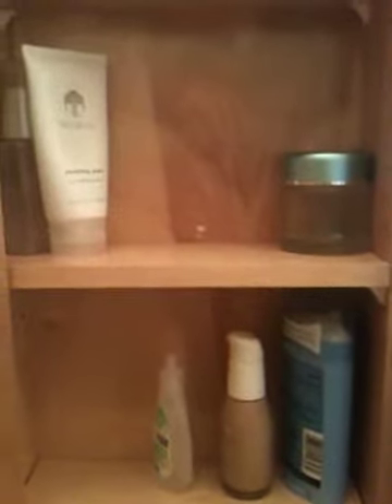Medicine Cabinet Moment: Skincare that actually works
A quick conversation about anti- aging ingredients like polyhydroxy acids and hyaluronic acid and their skin benefits.